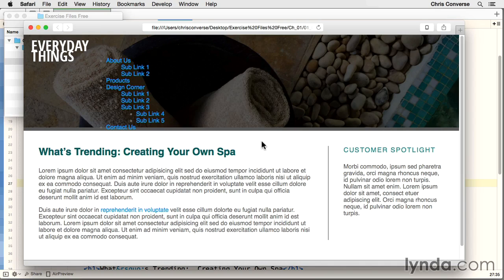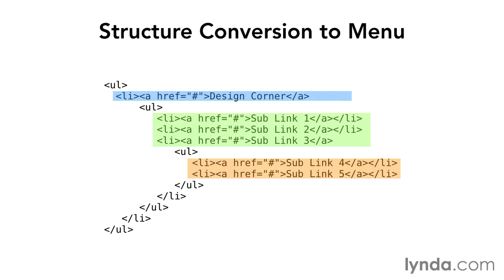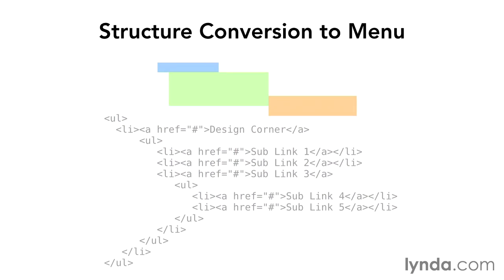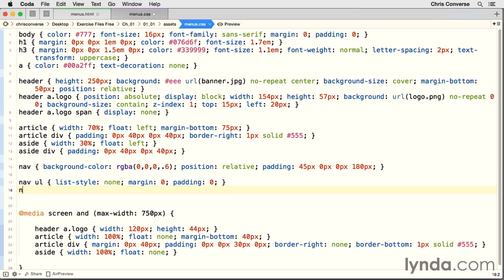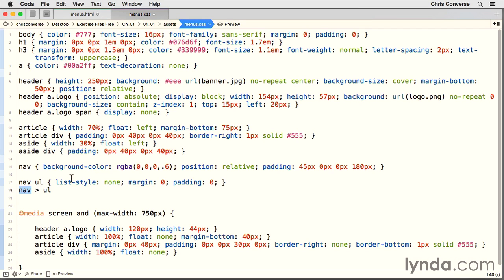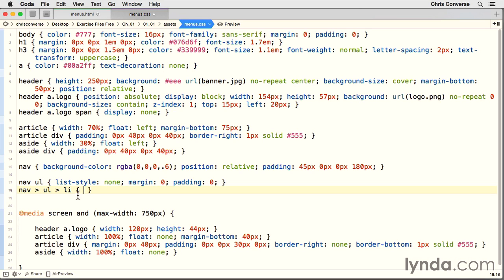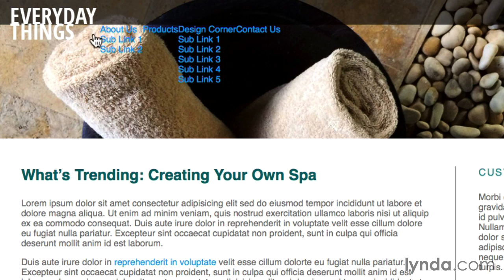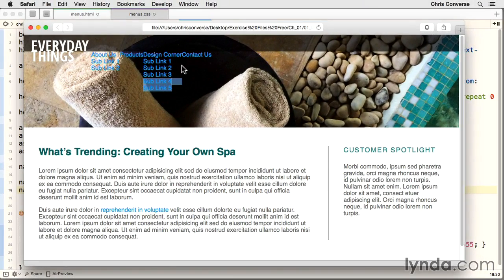02 02 Overriding the bulleted list style